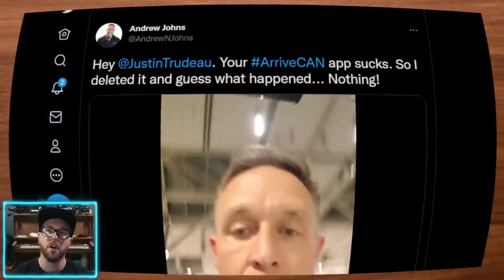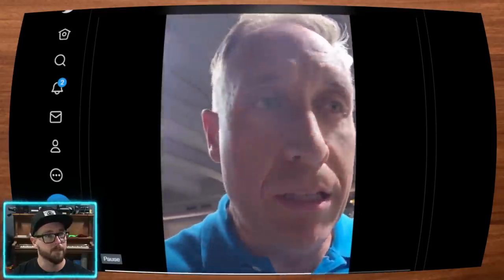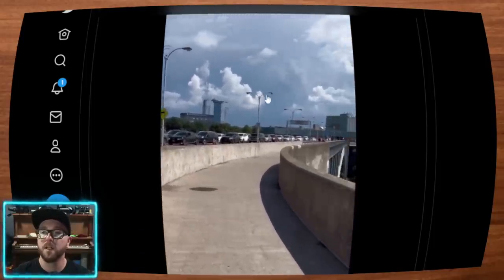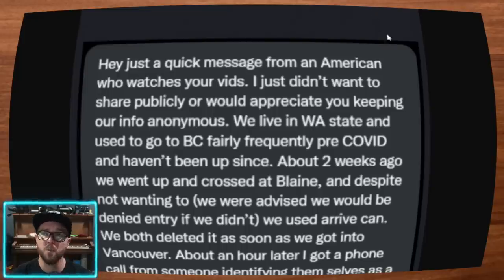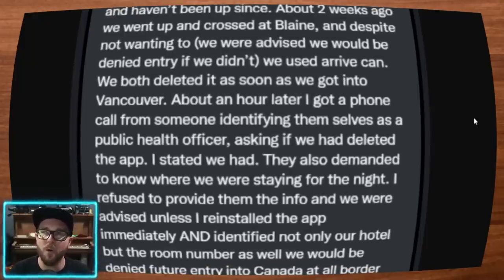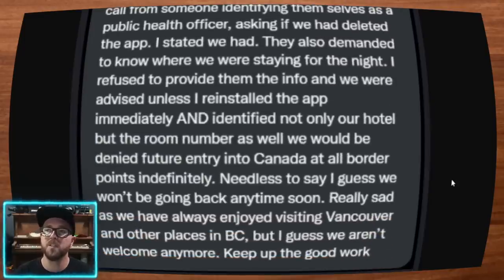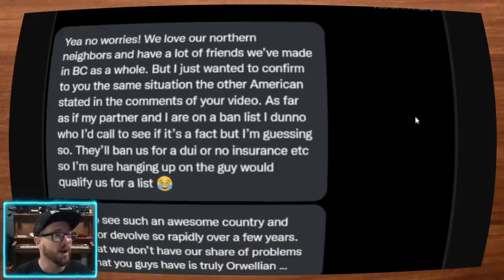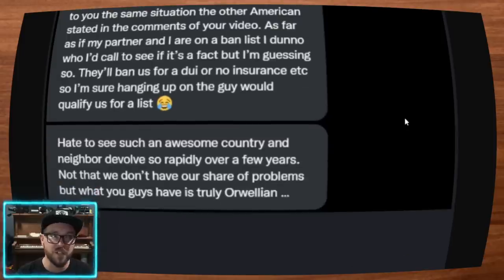Menacing Phone Call for Deleting ArriveCan App - PHAC Agent Issues Threats to American Citizen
Canadians are abandoning the ArriveCAN app ahead of the government, but PHAC is using tracking data to determine if someone has deleted the app from their phone and making menacing phone calls to those who do.